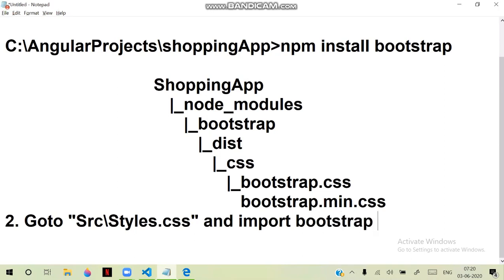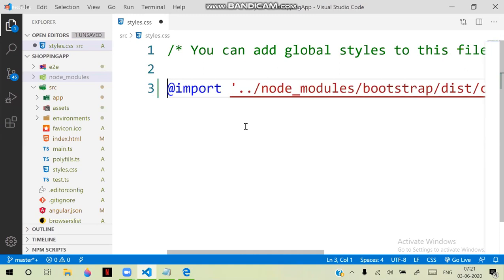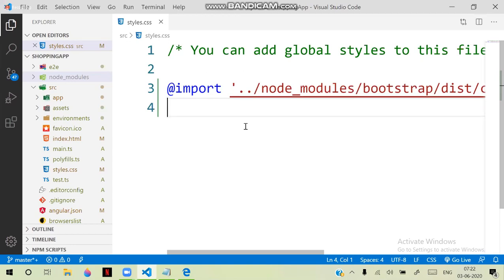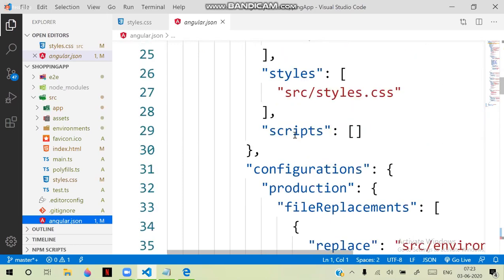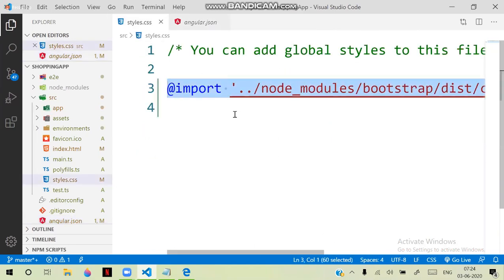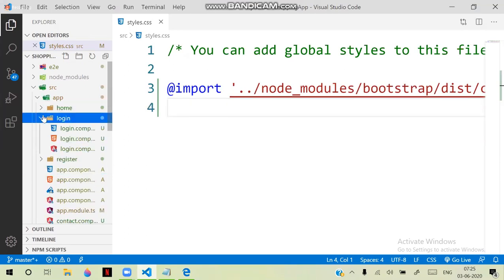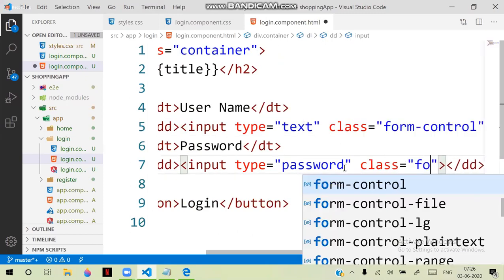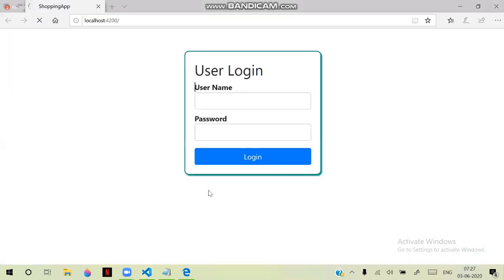What is Angular..210...How install and enable the bootstrap in Angular ..